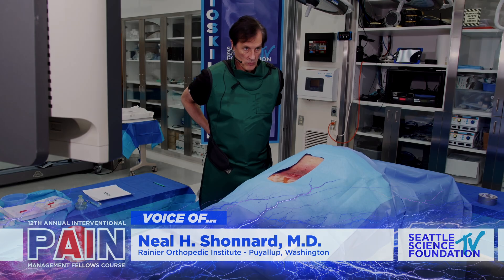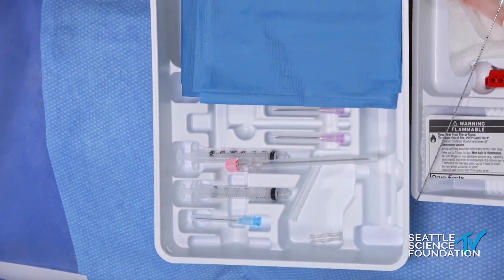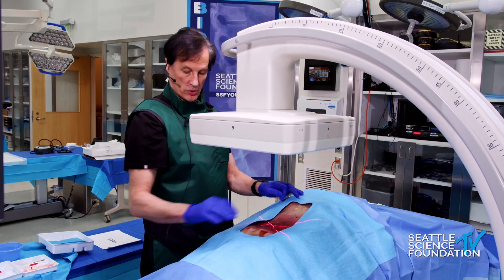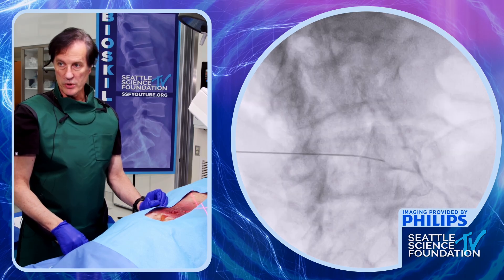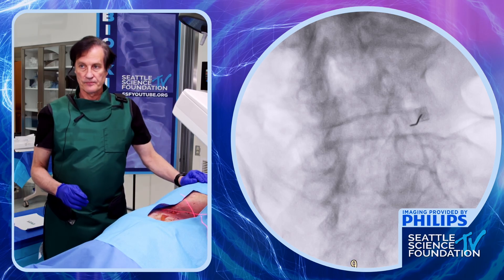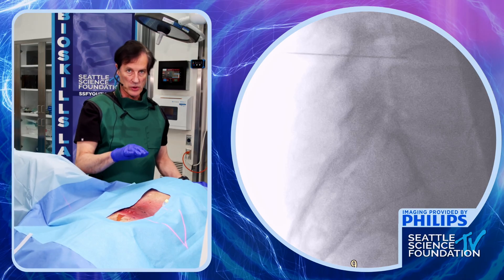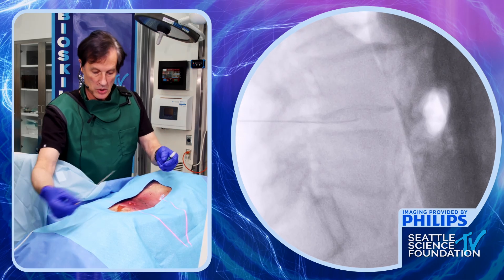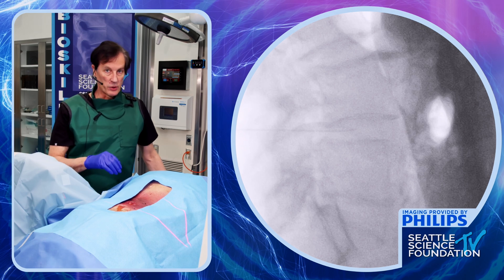Intradiscal Injection - Douglas P Beall, M.D.